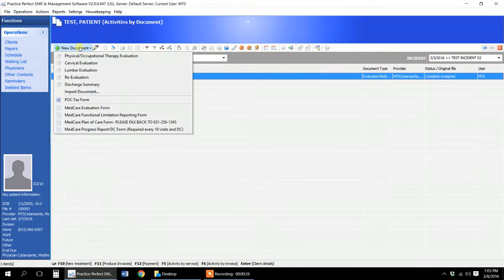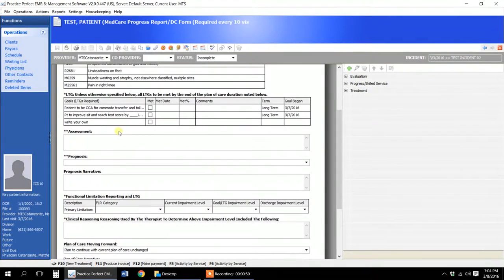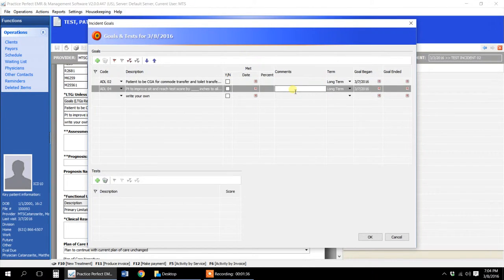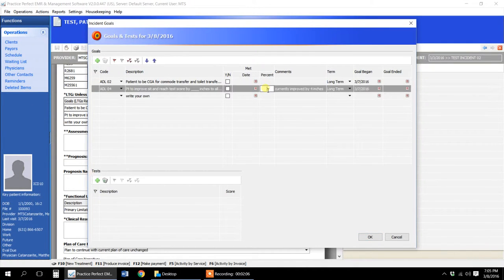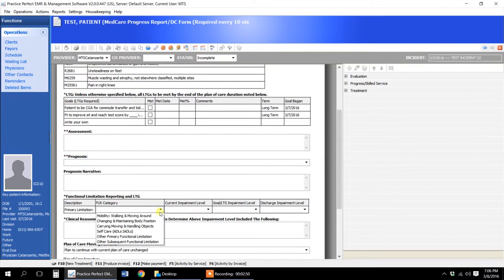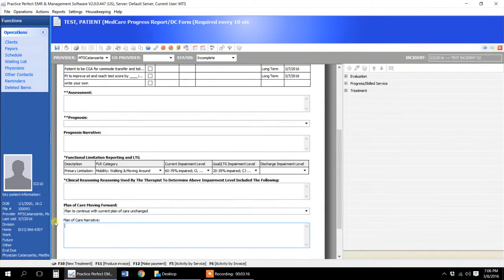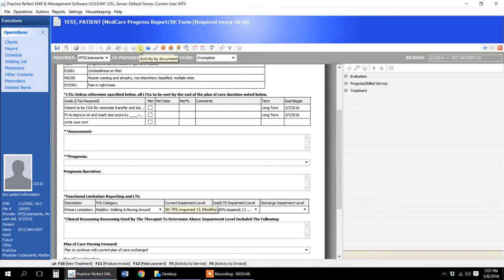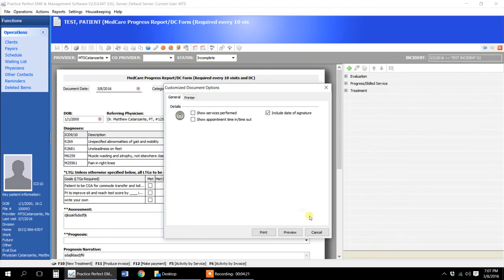MTS Progress Report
How to create a 10th visit Progress Report